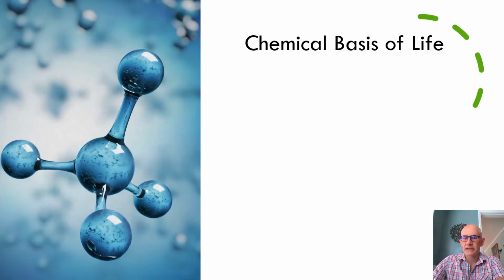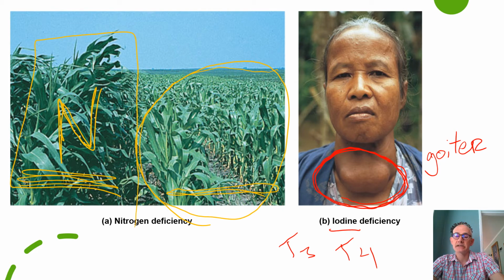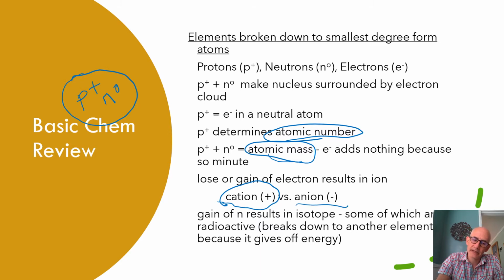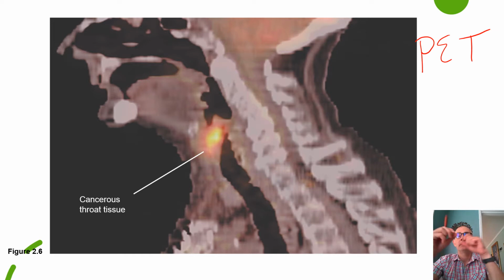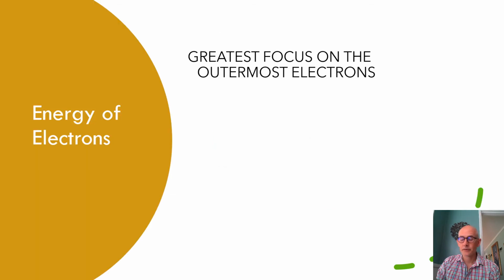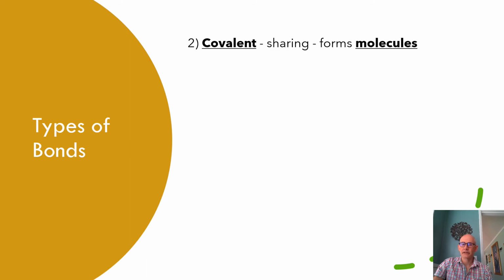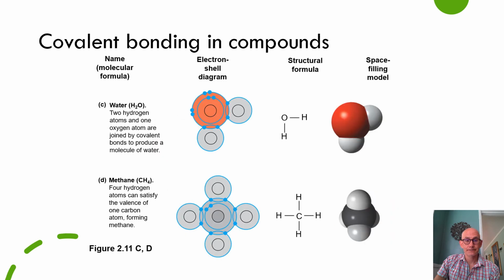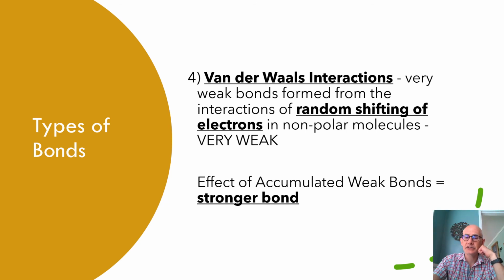Basic Chemistry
AP Biology Lecture corresponding to Campbell's Biology chapter 2